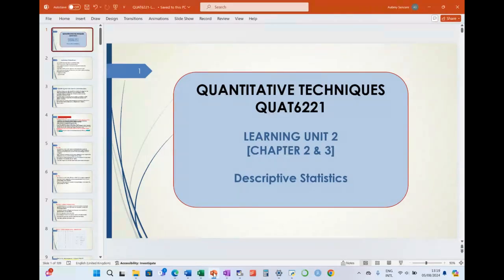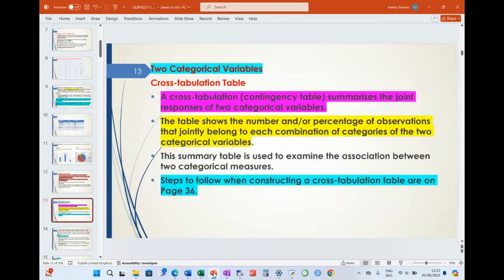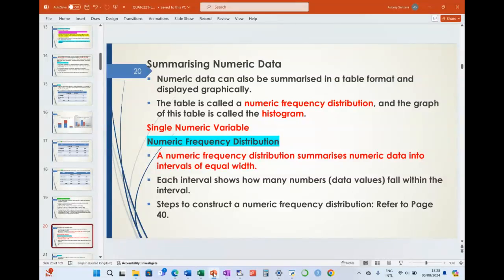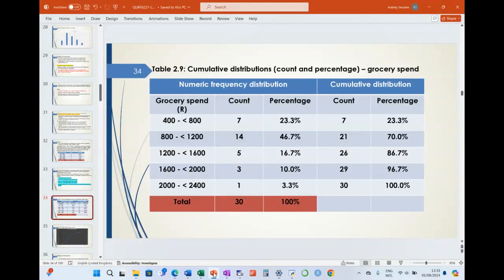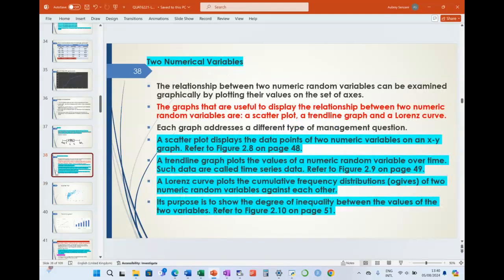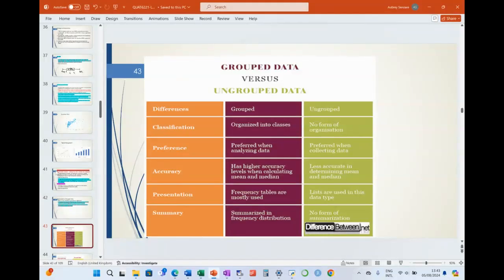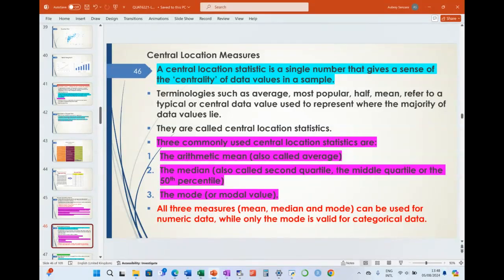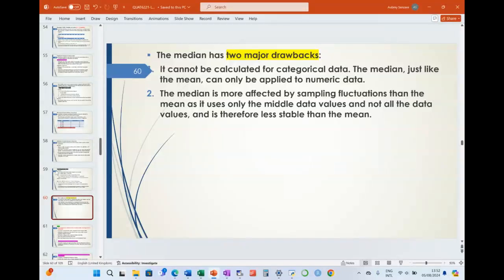QUAT6221/BSTA6212 Learning Unit 3 - 05.08.2024 [Recording 1] (Theory)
- Theory

- Review of Revision exercise & 4